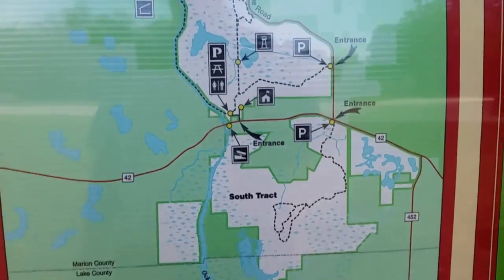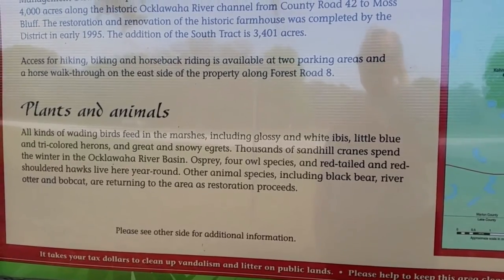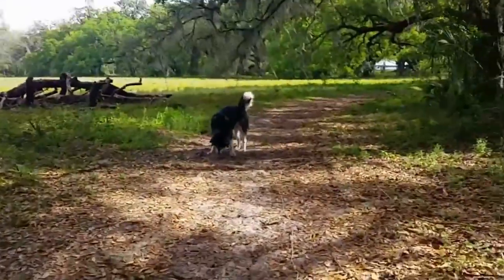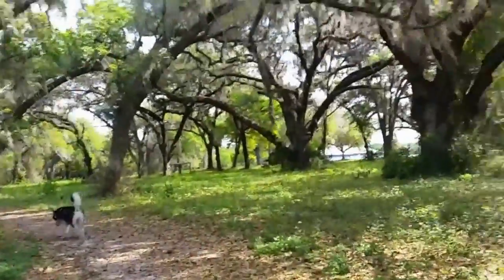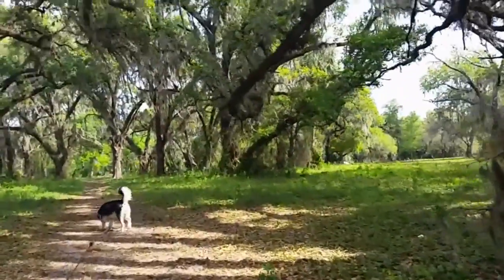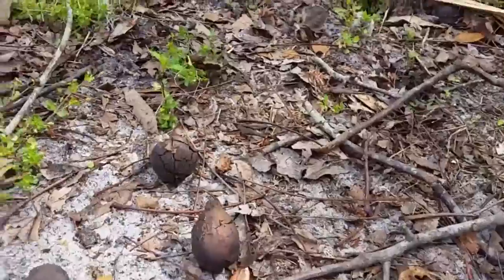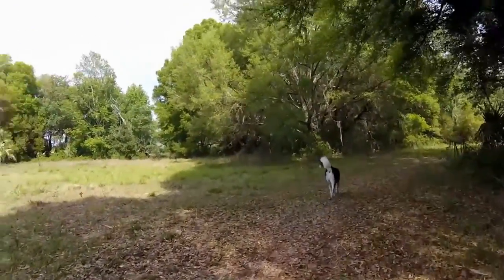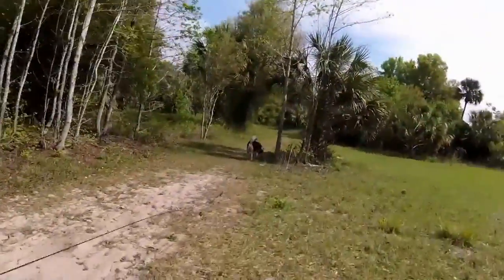BEAUTIFUL FLORIDA HIKE with Alaskan Malamute (Tonka)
This was our 1st time here and let me tell you it is a BEAUTIFUL place! This video could have easily been twice as long. lol I hope you enjoy the beauty as much as we did! Please help us reach our goal of 500 Subscribers by April 3rd our 1st Anniversary!

You will Laugh Out Loud at: "Embarrassed Malamute Won't Look At Me!!!"